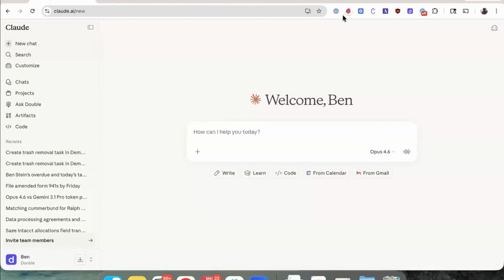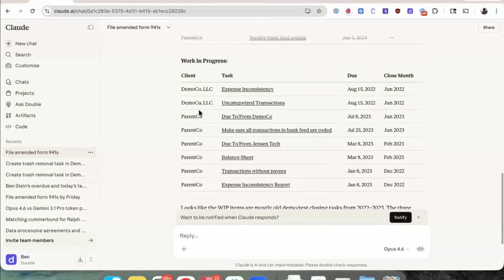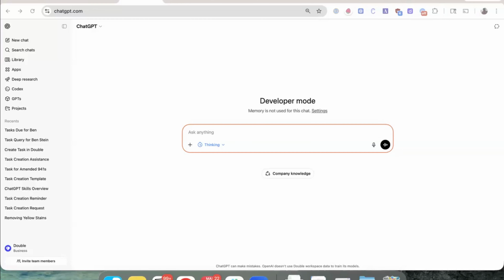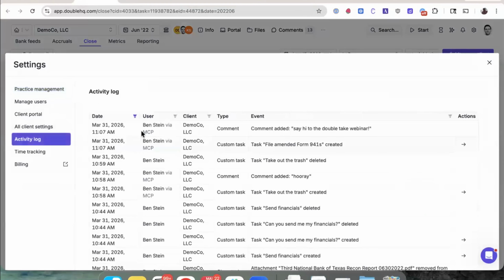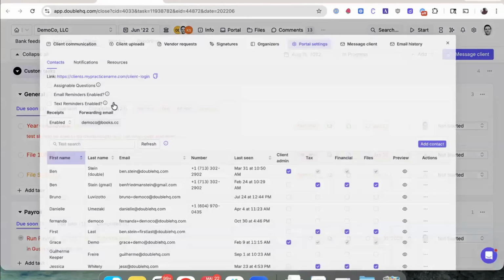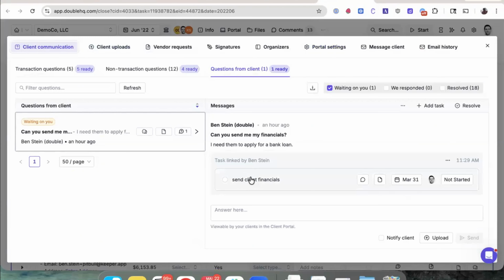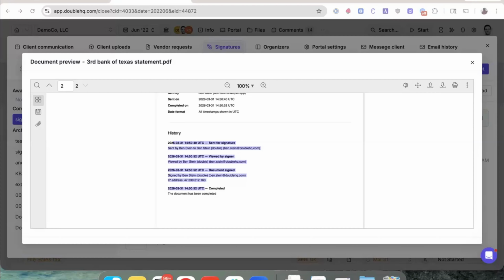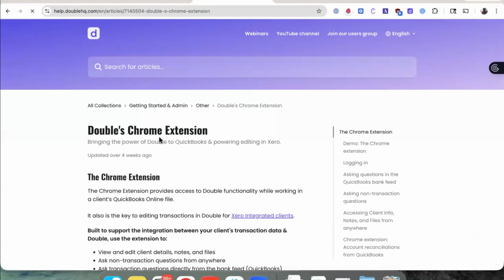The Double Take (March 2026)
⏱️ TIMESTAMPS:
00:00 - Intro
00:18 - Double MCP server!
07:19 - MCP Q&A
20:32 - Close page updates
26:15 - AI reconciliations update (save analysis as a task comment)
27:43 - Client list updates
29:08 - Tax Suite updates
30:48 - General Q&A